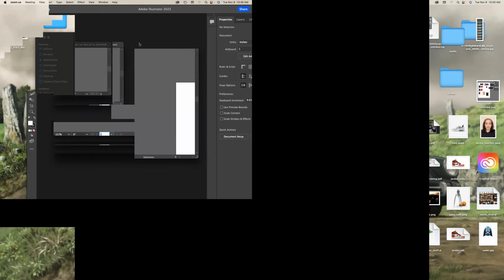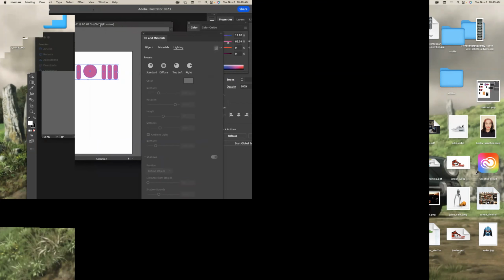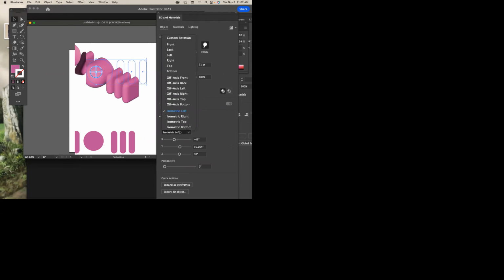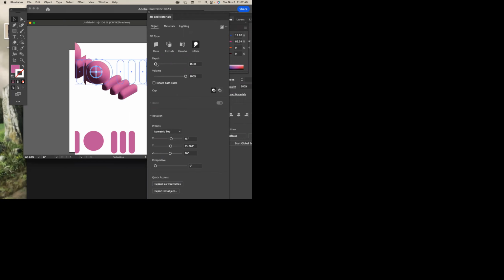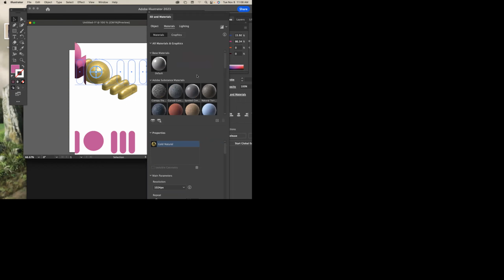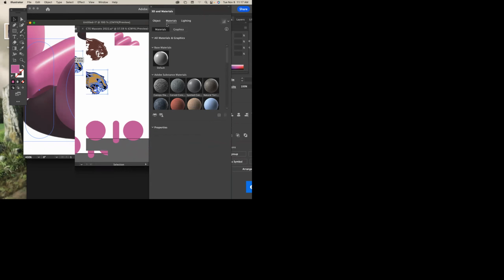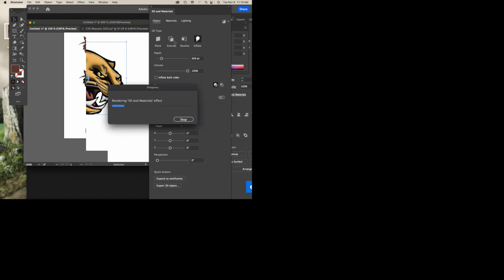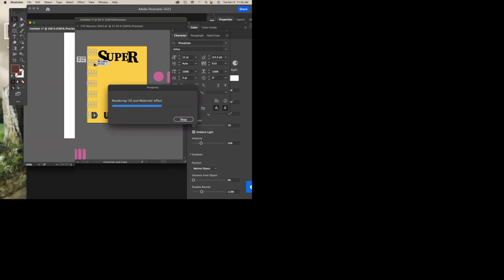Illustrator 3d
How to use the newest 3d effects in adobe illustrator